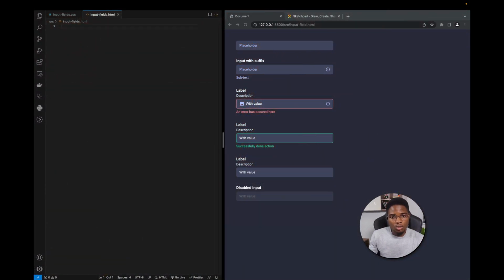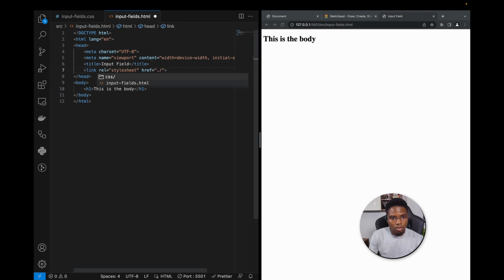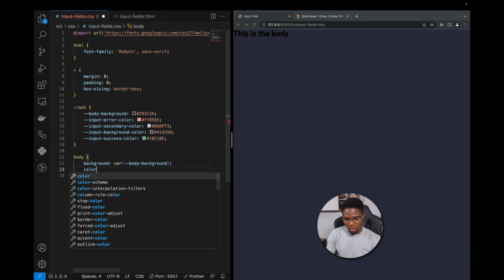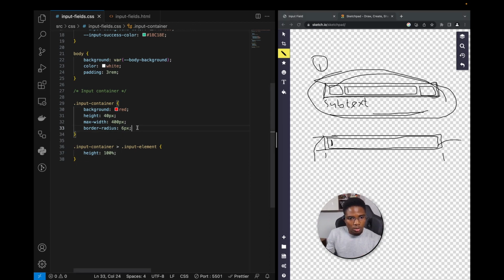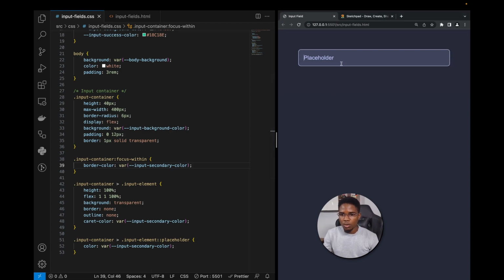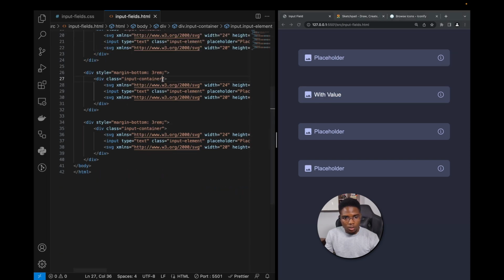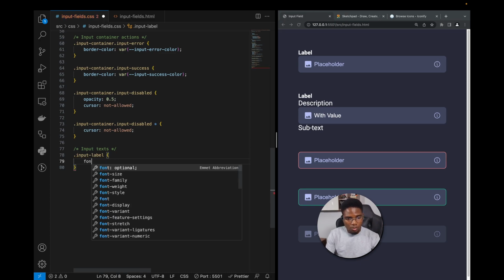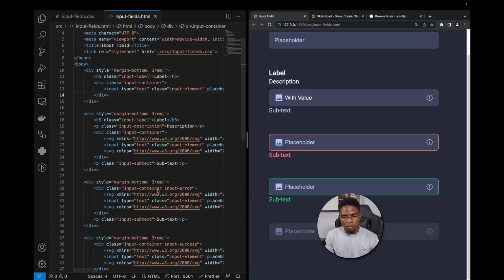Building a Basic Form Input Field Component with HTML and CSS - Exploring Variants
Description:

In this video, we delve into the fundamentals of creating a basic form input component using HTML and CSS. We'll explore various variants and techniques to enhance the functionality and aesthetics of your forms, making them more interactive and visually appealing.